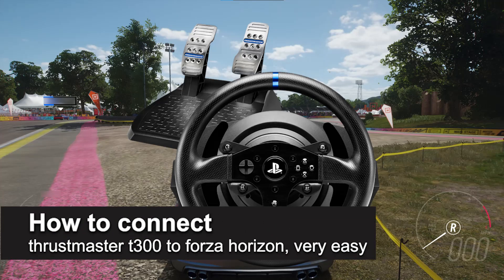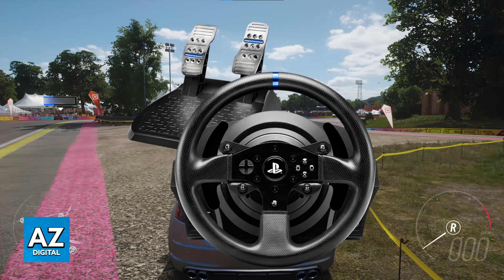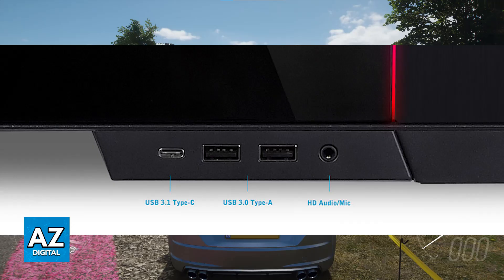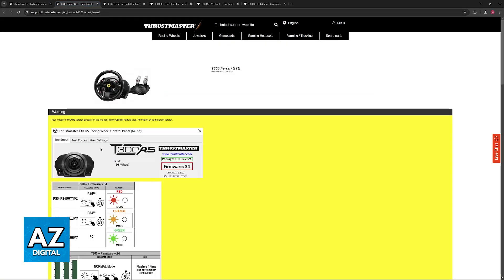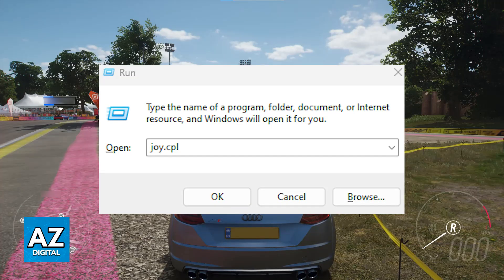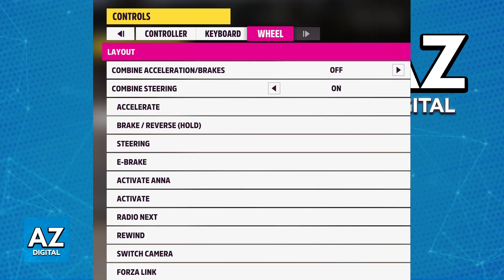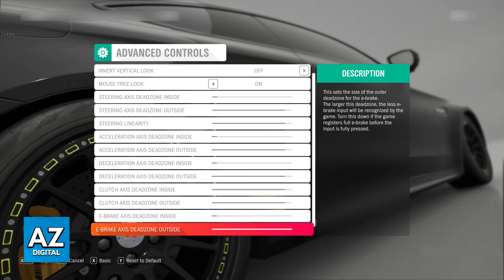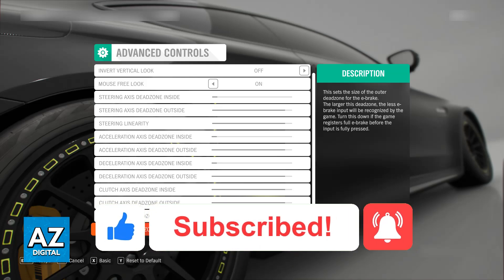How To Connect Thrustmaster T300 to Forza Horizon (2025) - Step by Step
In this video I will clear your doubts about how to connect thrustmaster t300 to forza horizon, and whether or not it is possible to do this.